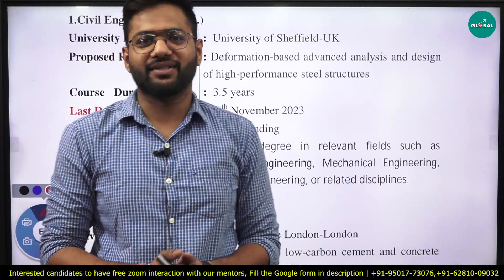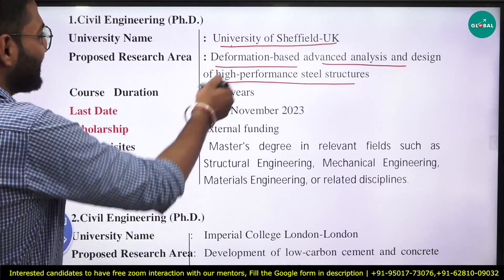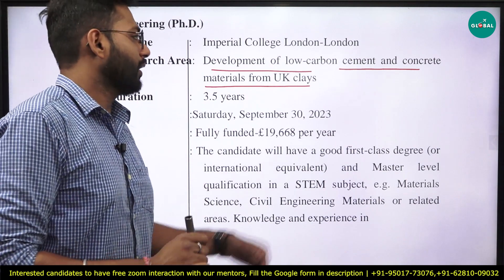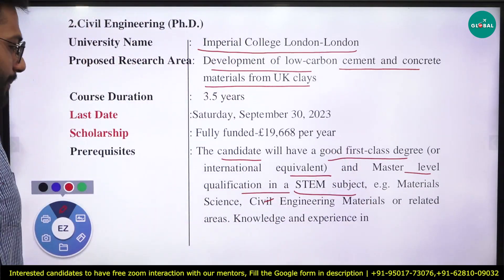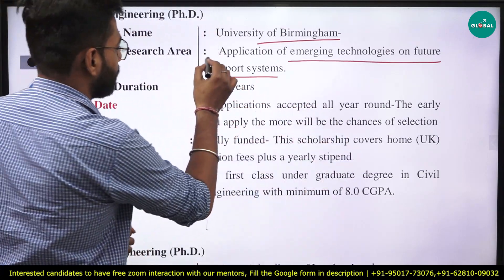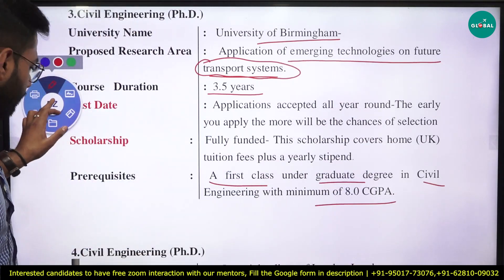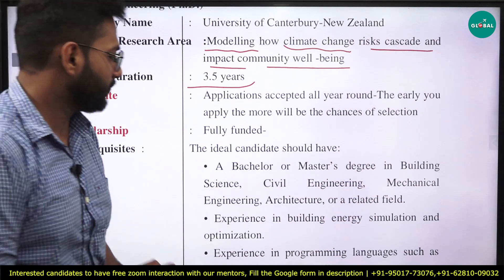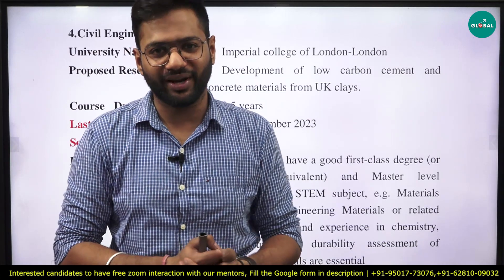Study Abroad: Advancing Your Civil Engineering Career with a Ph.D.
Are you a civil engineer seeking to take your career to new heights? Consider pursuing a Ph.D. abroad, an opportunity that can propel your professional growth and open doors to exciting prospects in the field of civil engineering.

For all the Stages of your Study Abroad Journey, you get:

👨🏻‍🎓 Profile-Building Assistance
🌎 University Shortlisting
📧 Mailing to Professors
🎓 Application support
🗒️ Documentation guidance (SOP, LOR, Essay, Resume, SOR)
📝 Exam Preparation
💰 Financial Aid/Scholarship Guidance
🛄 Visa Guidance